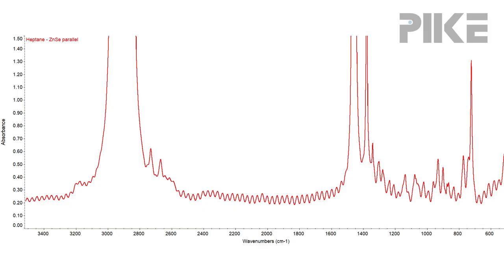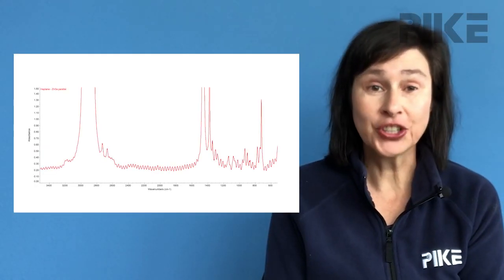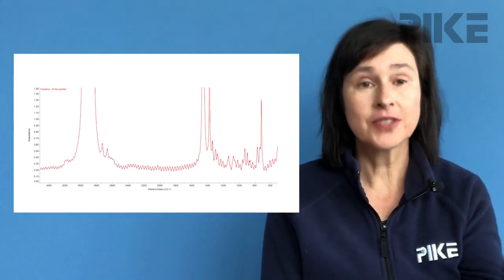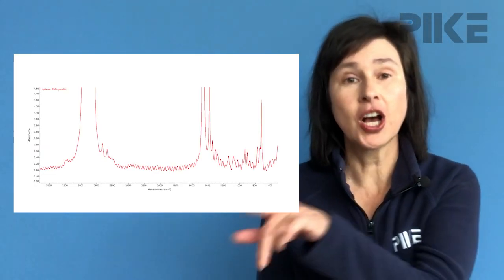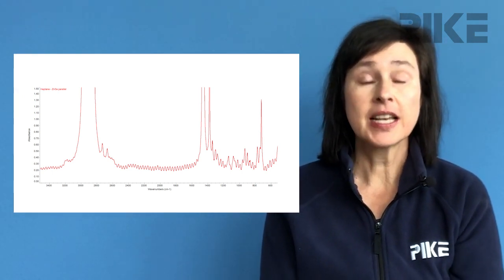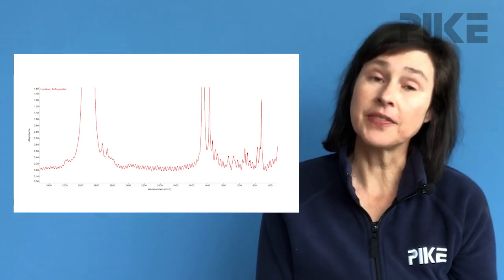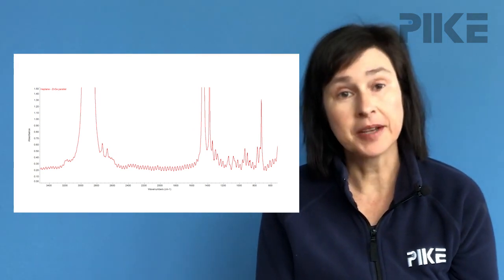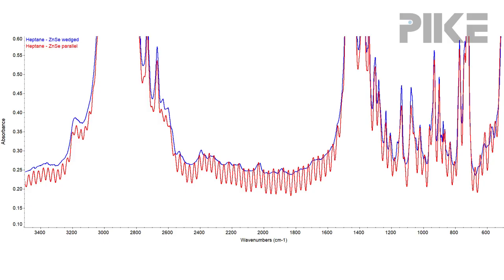Eliminate fringing from a liquid transmission cell with ZnSe windows